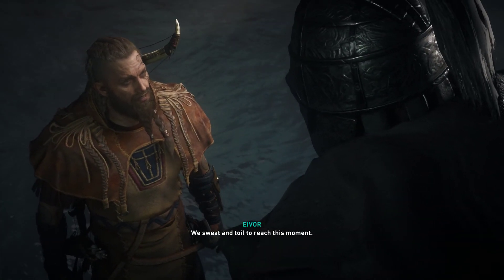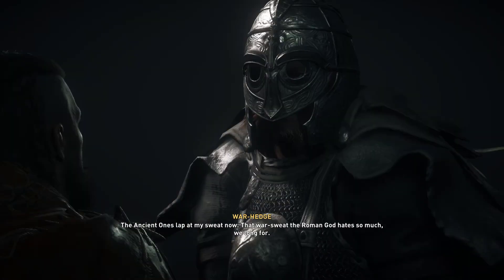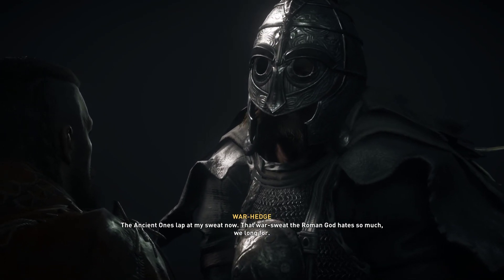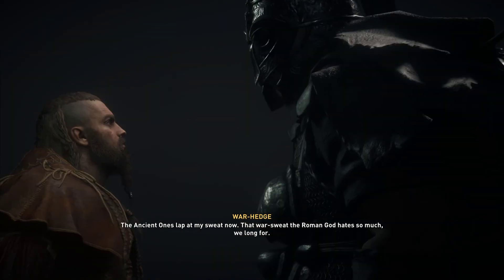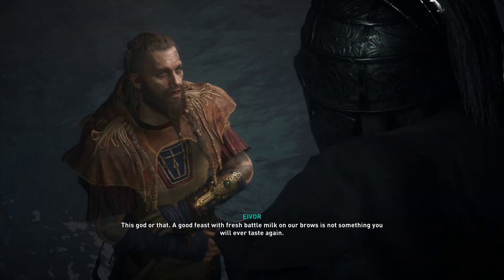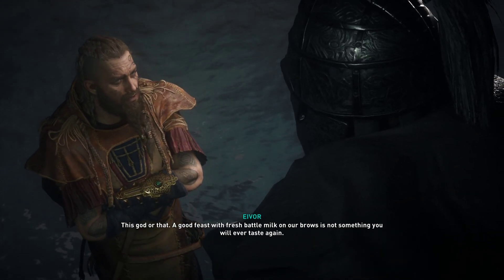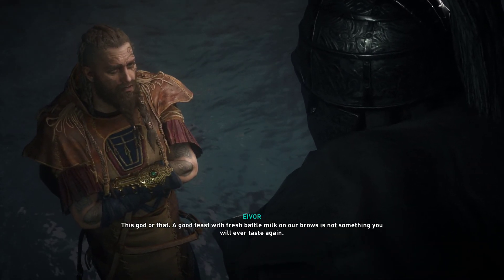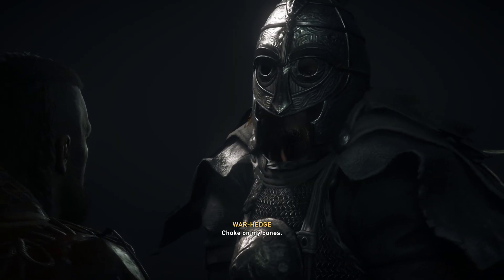Assassin's Creed Valhalla | Defeating Bercthun| Zealots| Quickest way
SHOT WITH GEFORCE
GPU: GeForce GTX 1060
CPU: Intel(R) Core(TM) i7-7700HQ CPU @ 2.80GHz
Memory: 16 GB RAM (15.88 GB RAM usable)
Current resolution: 1920 x 1080, 60Hz